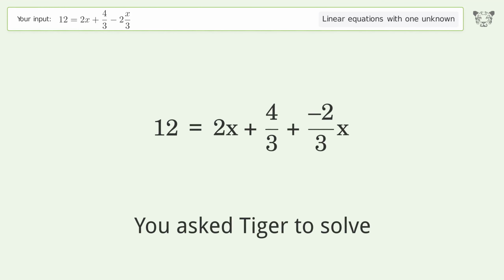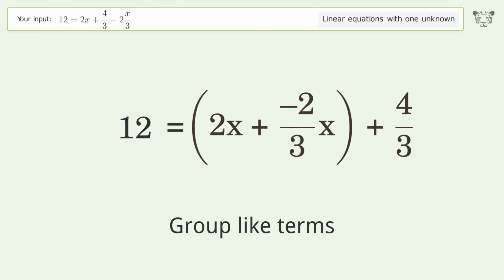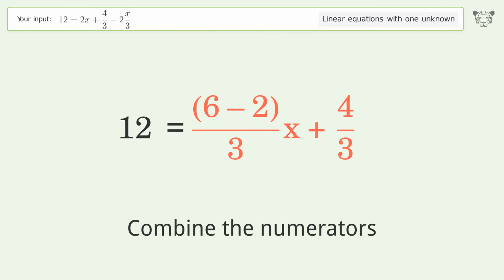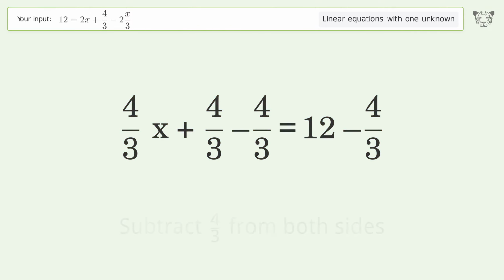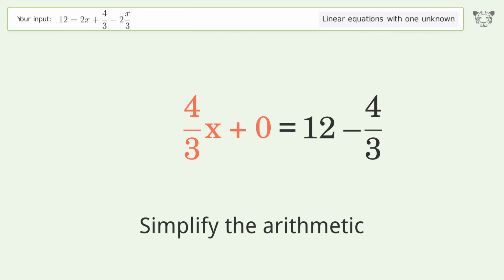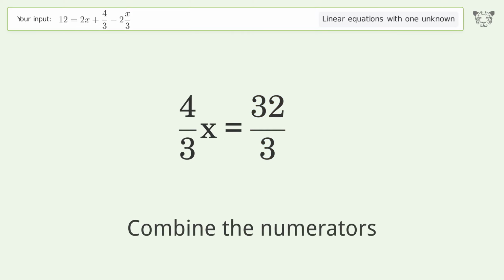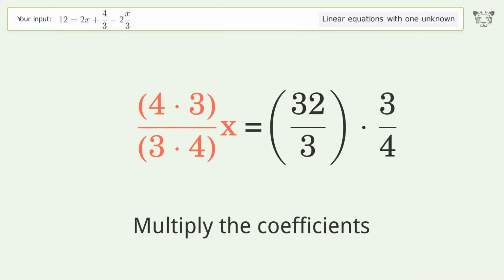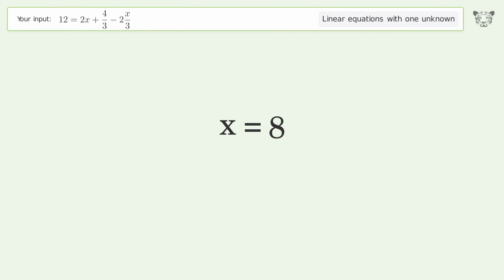Solve 12=2x+4/3-2x/3: Linear Equation Video Solution | Tiger Algebra